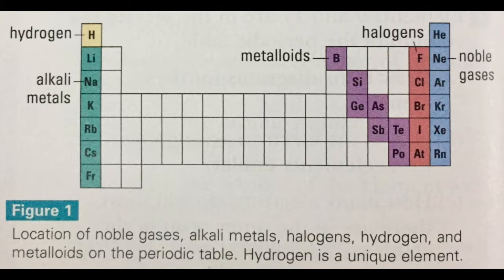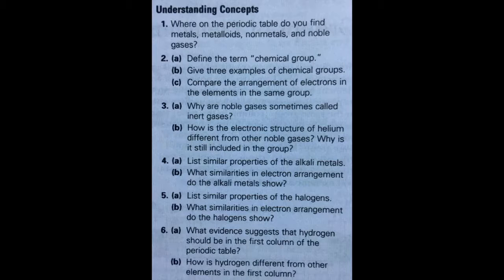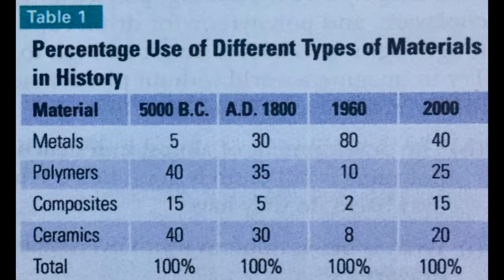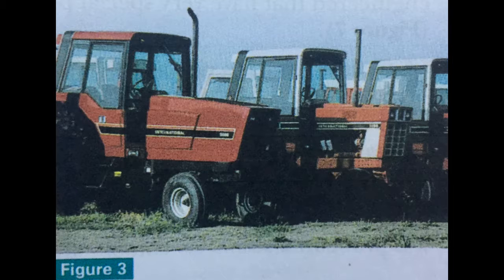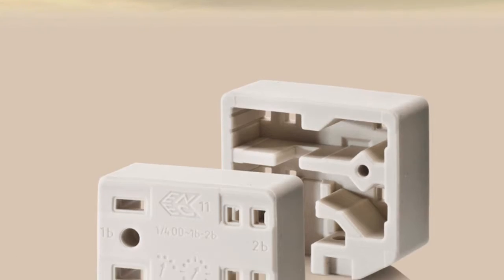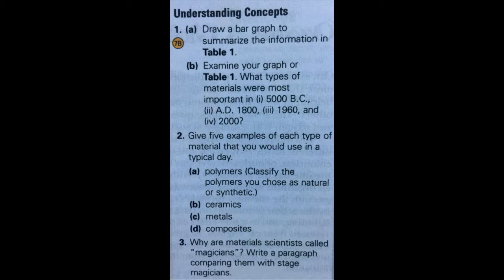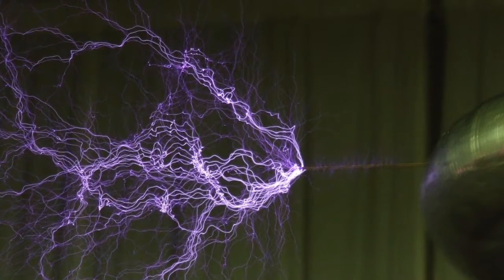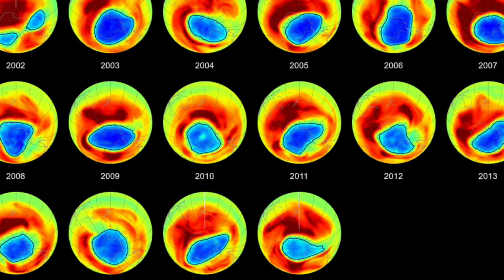The Periodic Table Part II